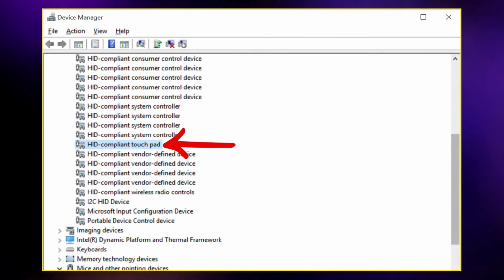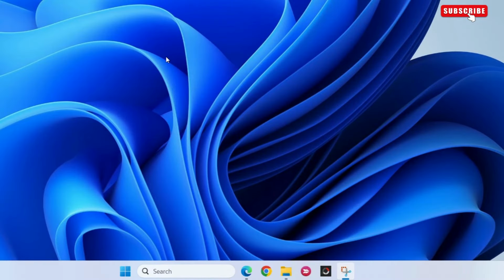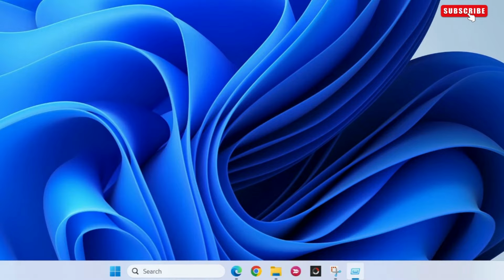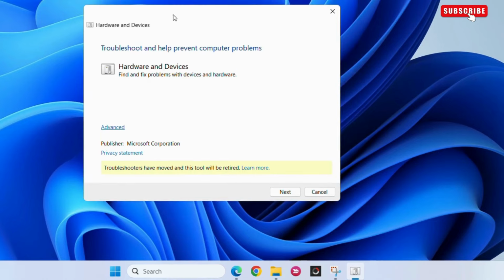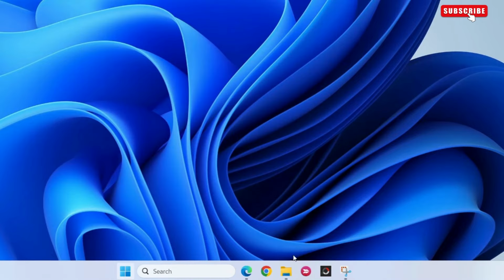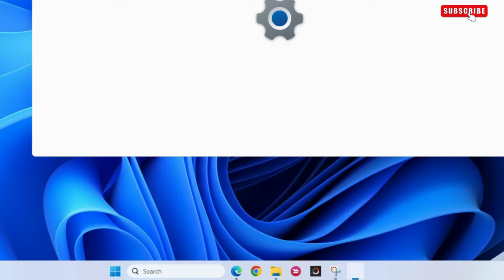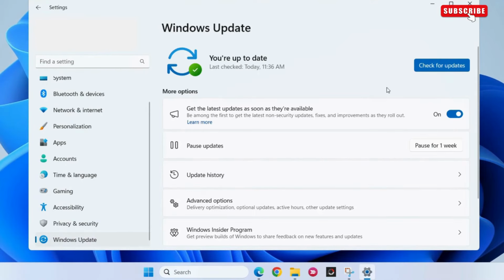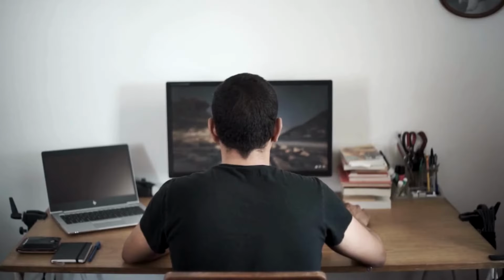[1 Minute FIX] HID Compliant Touch Screen Driver Missing on Windows 10 or 11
If the HID Compliant touch screen driver is missing and no longer available in the Device Manager, this video will show you how to fix that on your Windows 10 or 11 computer.